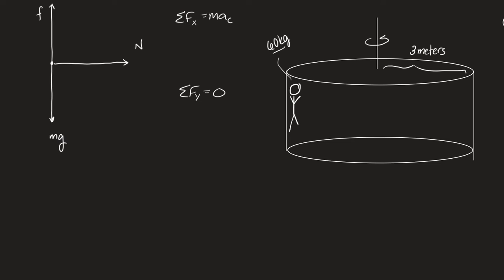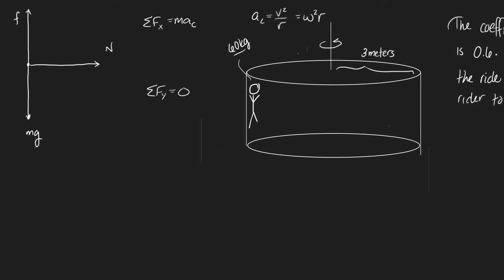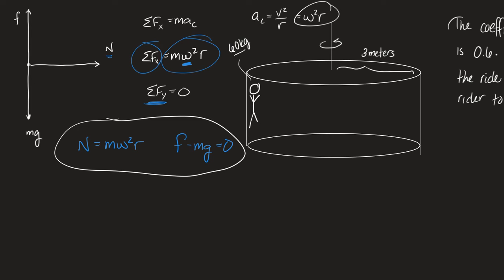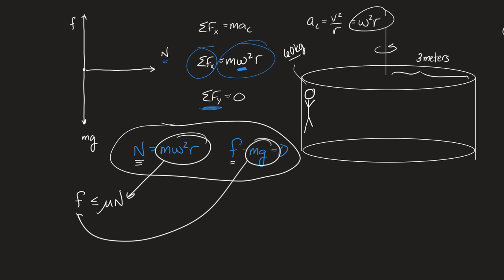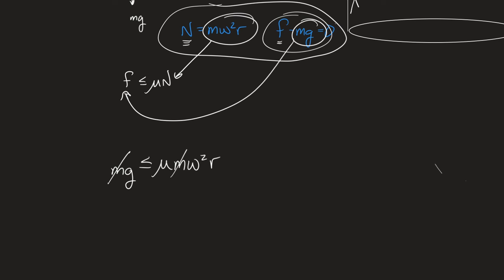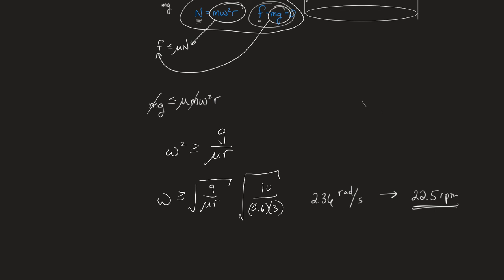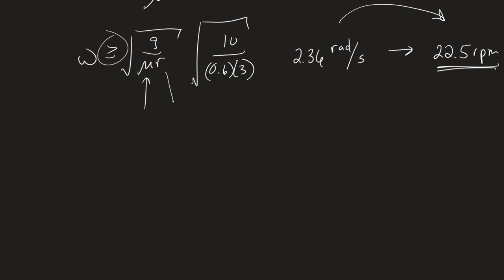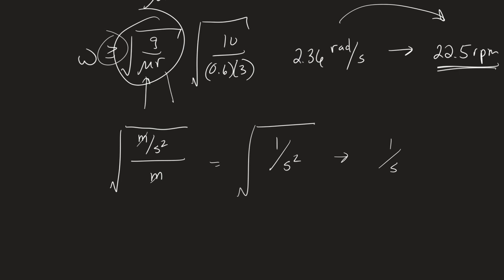Centripetal motion example problem